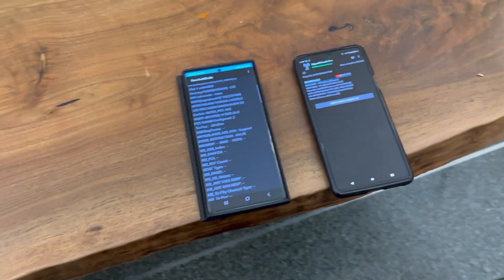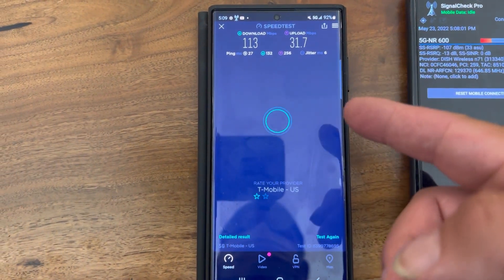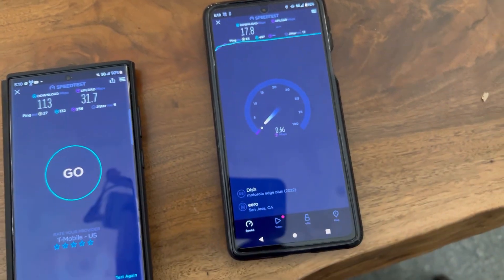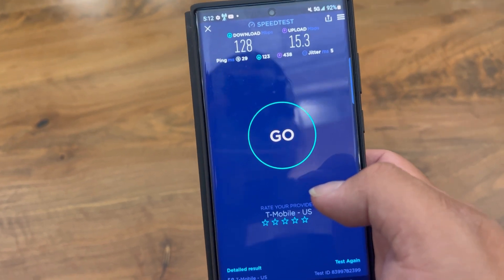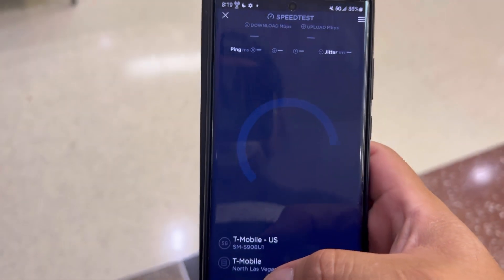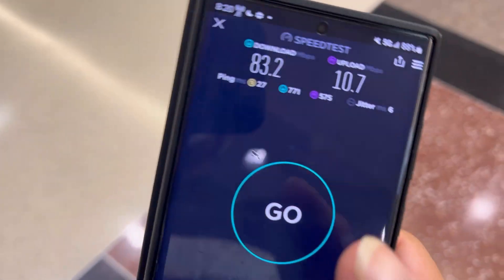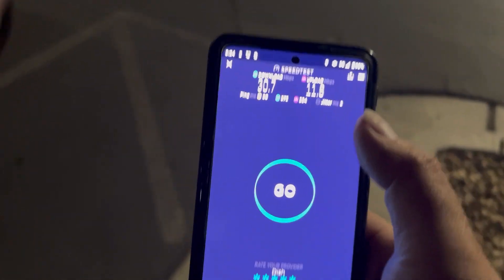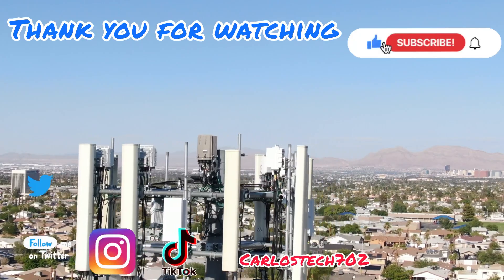Dish Wireless vs T-Mobile Hospital n71 interference testing￼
Thank you to all the channel members:
Philip Brooks
Havlicek Tyler
RFK TECH USA
M S
KEYSTONE 291 TECH LIVE
MG Nate
Poker Mike
Chaim Fried
tYellowDragon (bggrizzly30)
Michael
EM Tech
Dalvin Dallas
Wesley W
Curtis Sleeth
Michael West
Kazi
Baby_Yoda_Tech
rja
Chanel808life-MTHi
PA Tech Central